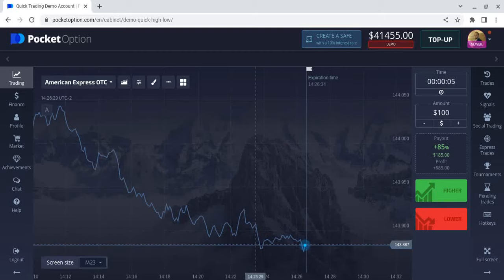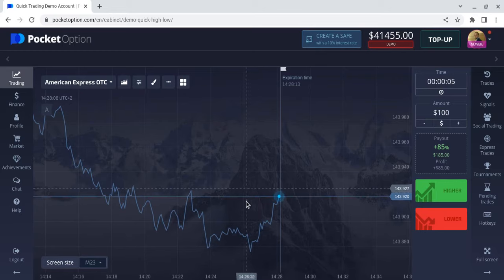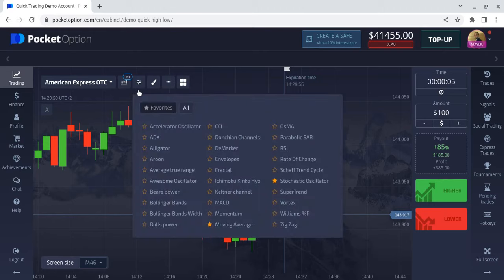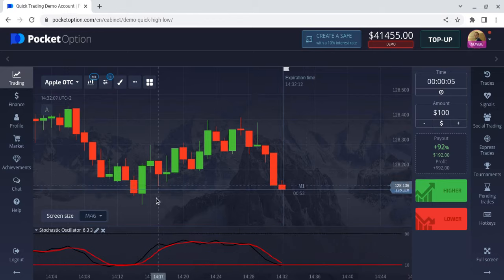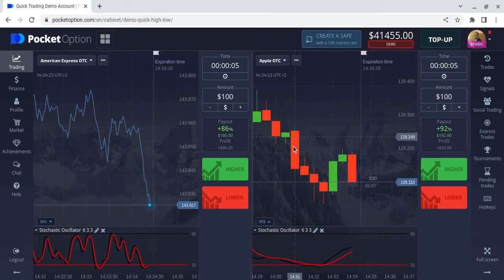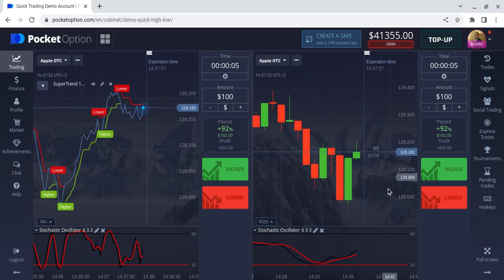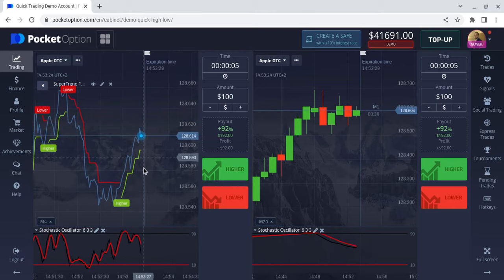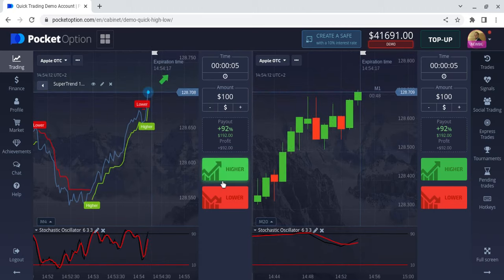Pocket Option 5 second strategy method behind the madness